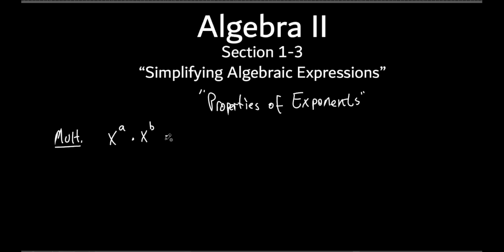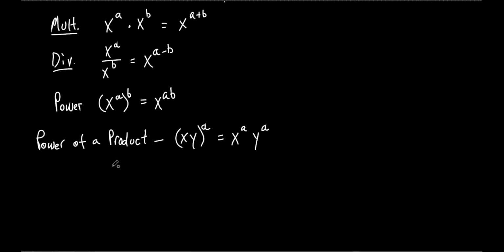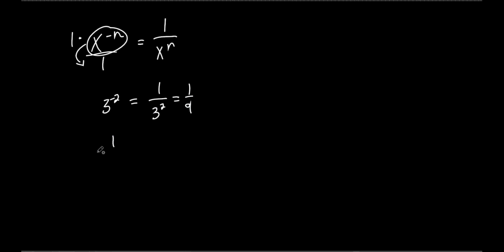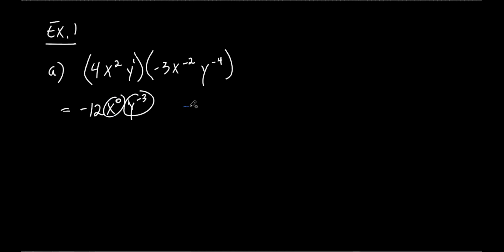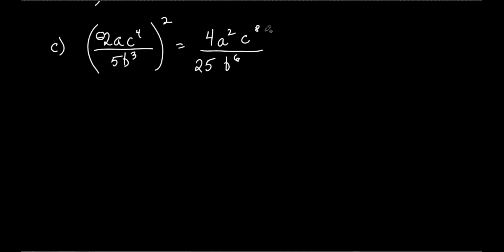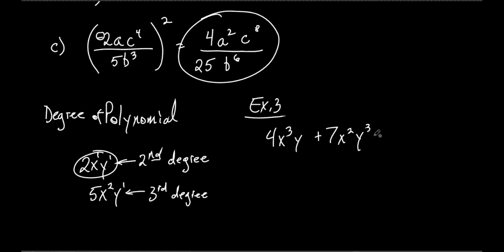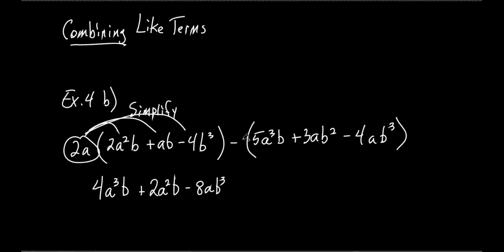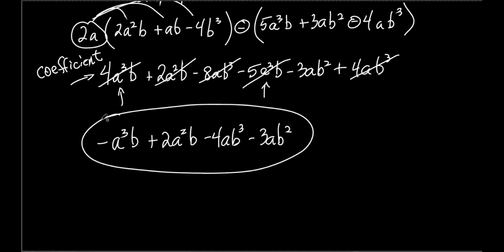Honors Algebra II Section 1-3 "Simplifying Algebraic Expressions"